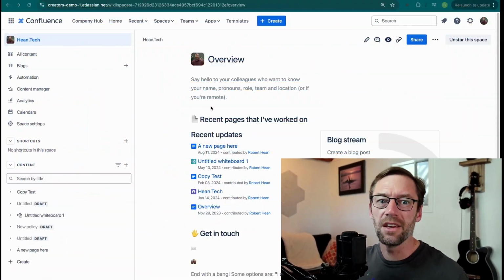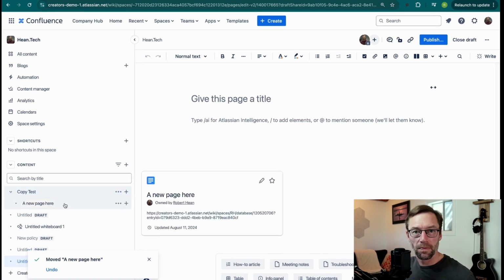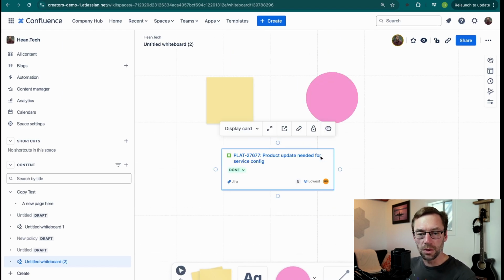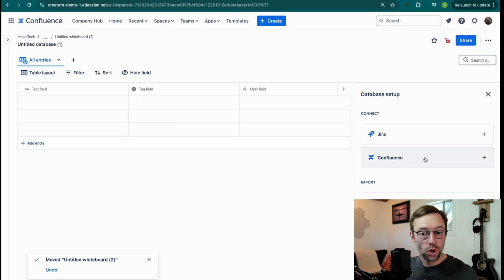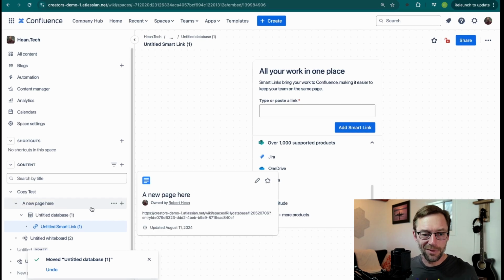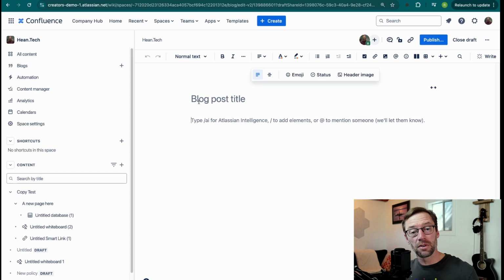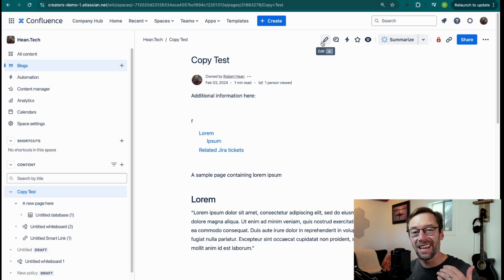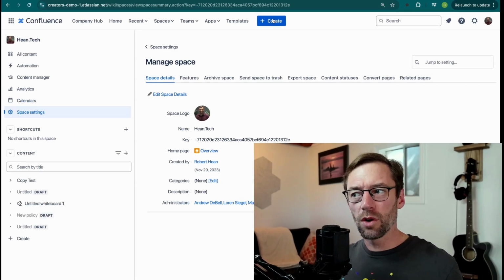Understand the Content Types in Confluence | Confluence Basics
Confluence isn't limited to only having pages to store information. There's a host of other options, including whiteboards, databases, smart links and blogs (note that what you have access to can depend on what your admin allows, and what version you're on!).

Learn more about the basics of each content type here.

Create on youtube?

Chapters
00:00 - Start
00:39 - The Page - The basic building block in Confluence
00:59 - Creating a Page
01:56 - Whiteboards - Visually display and collaborate on information
03:05 - Database - Add structured data to Confluence
04:05 - Smart Links - Connect to other systems or parts of Confluence
05:05 - Blogs - Outside the page tree
06:01 - Things ALL types of content share - Restrictions and more
06:43 - Enabling or Disabling content types